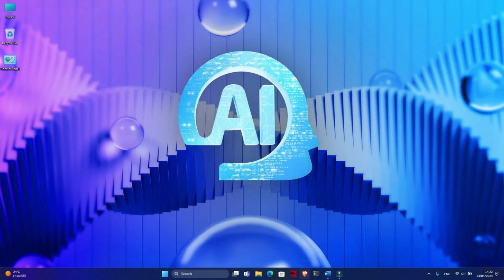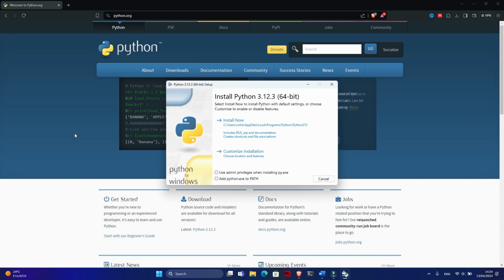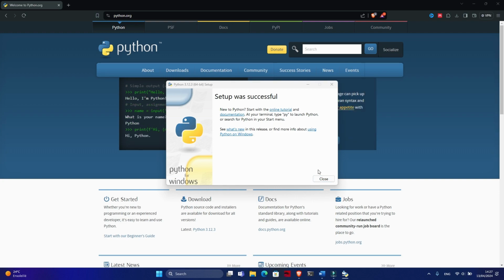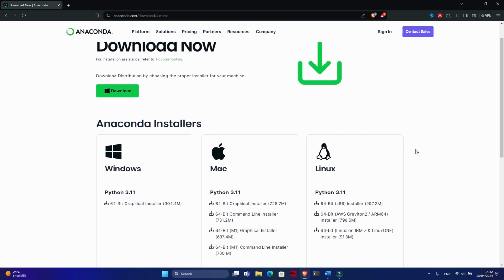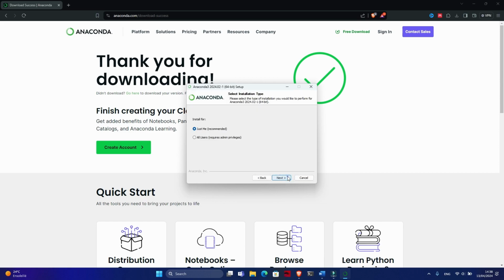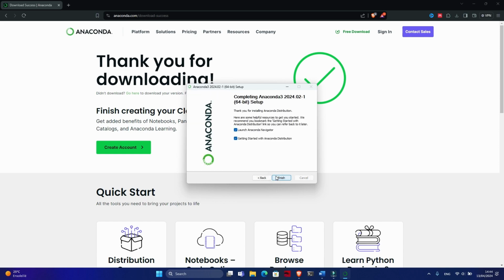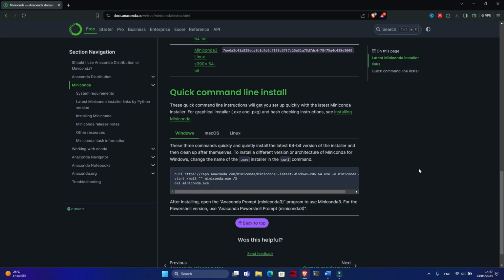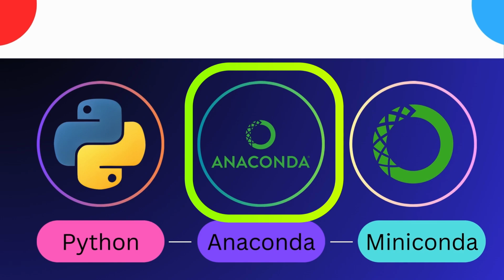Python Setup Simplified: A Guide to Installing Python on Your PC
Welcome to Deep Ignitor! In this comprehensive Python installation guide, we'll walk you through three popular methods of installing Python on your computer: directly from python.org, via Anaconda, and using Miniconda. Whether you're a beginner diving into programming or an experienced developer looking for the best setup, this video has got you covered.

First, we'll explore the traditional route of downloading Python from python.org, the official website for the Python programming language. We'll guide you step-by-step through the installation process, ensuring you have everything you need to start coding with Python.

Next, we'll delve into Anaconda, a powerful distribution of Python commonly used for data science and machine learning projects. Learn how to install Anaconda and discover its benefits, including pre-installed packages, package management with conda, and the Anaconda Navigator graphical interface.

Finally, we'll introduce you to Miniconda, a lightweight alternative to Anaconda that provides a minimal Python environment with the conda package manager. We'll demonstrate how to install Miniconda and customize your Python environment according to your specific needs.

Whether you're interested in general-purpose programming, data analysis, or scientific computing, choosing the right Python installation method is essential. Join us on Deep Ignitor as we demystify the installation process and empower you to kickstart your Python journey with confidence.

Let's ignite your passion for learning and exploration together at Deep Ignitor!

Chapters
00:00 Introduction
00:30 Multiple ways to install Python
00:47 Direct from python.org
04:10 Anaconda
08:35 Miniconda
10:52 Which method should you choose?